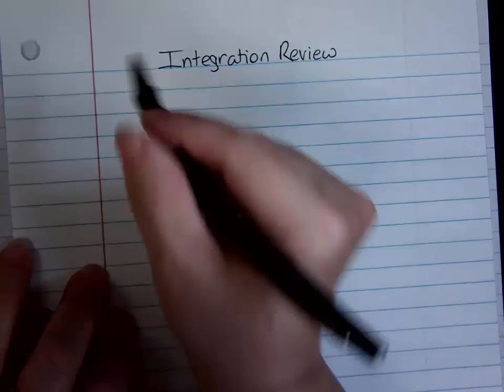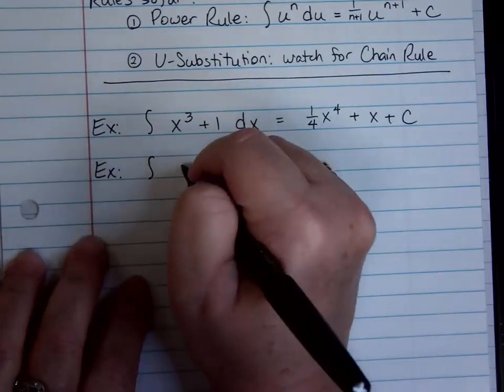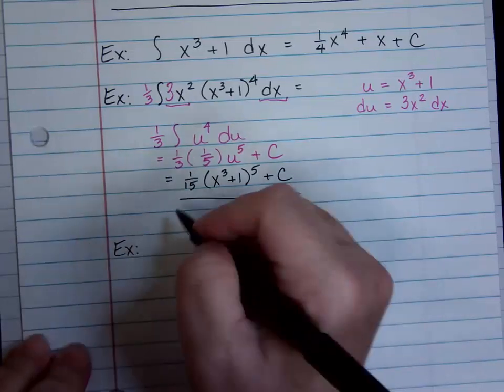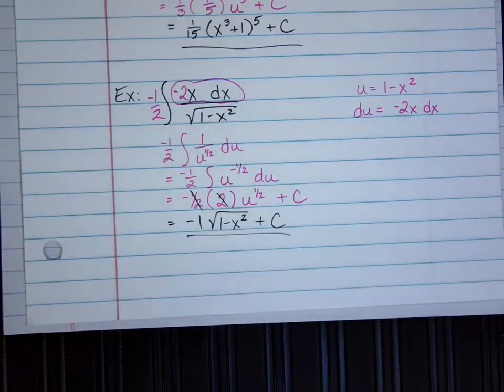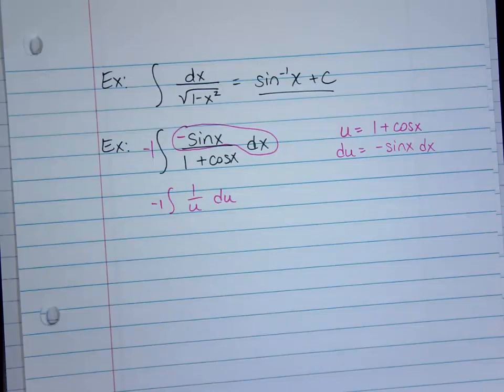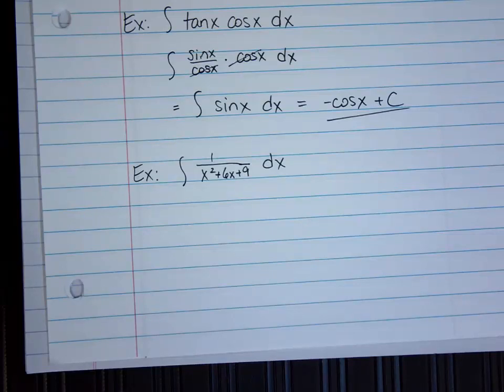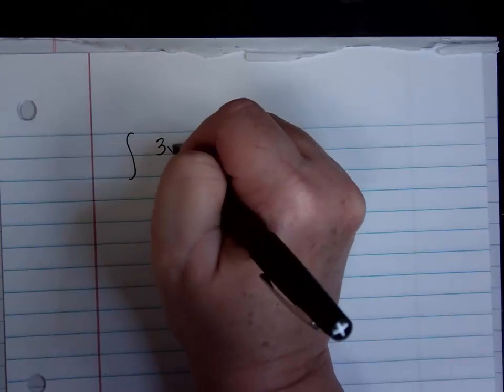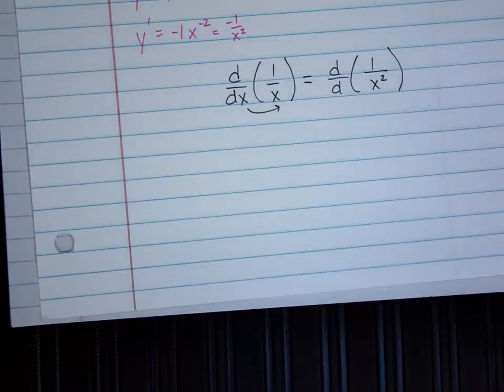Integration Review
This video reviews the power rule for integrals and u-substitution, in preparation for the BC Calculus (Calculus 2) methods of integration.